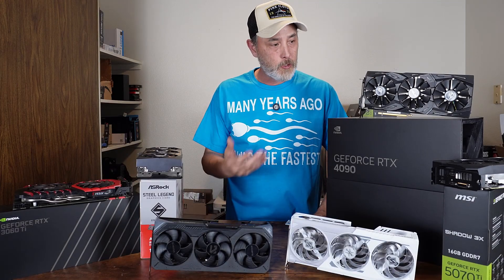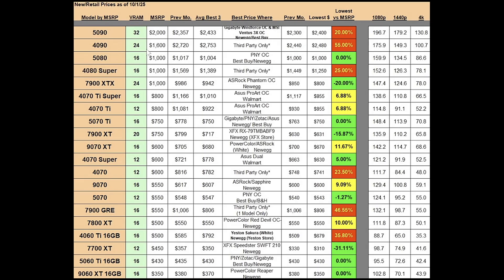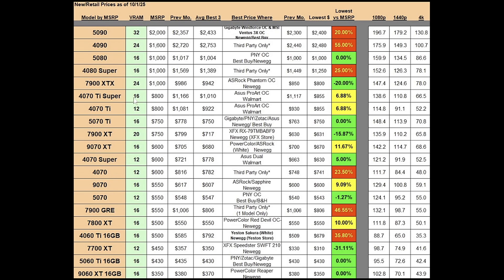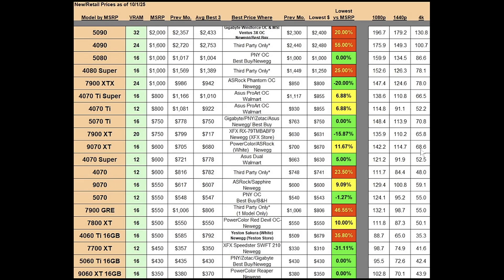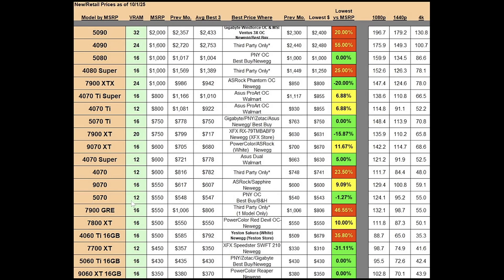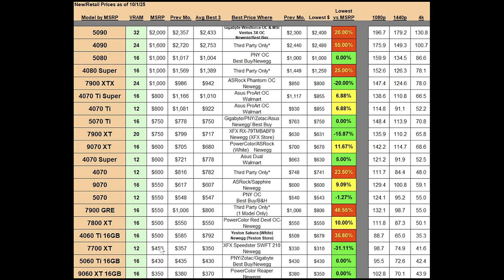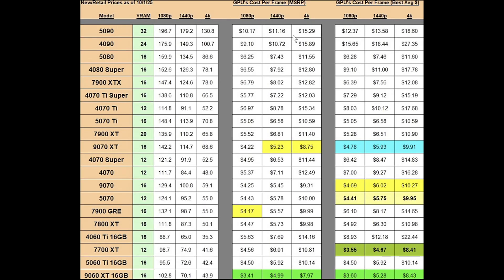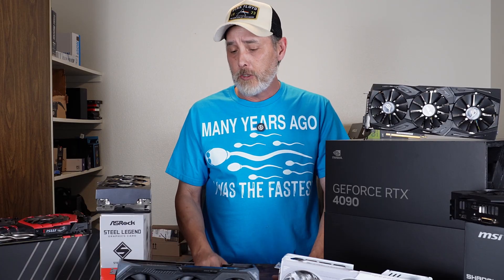New GPU Prices Update! Best (& Worst) GPUs to Buy Right Now!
Best (and Worst) Nvidia GPUs and AMD GPUs to buy with Price to Performance comparisons.

First Chart:  GPU Prices & Where to Buy Them
Second Chart:  Best Cost Per Frame GPUs

Music provided, composed, produced, and written by Chris G.